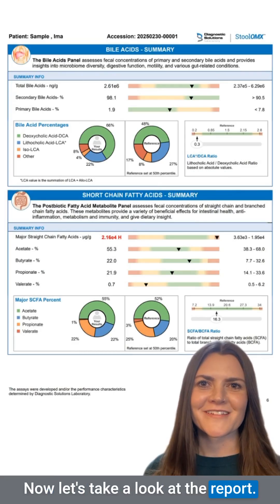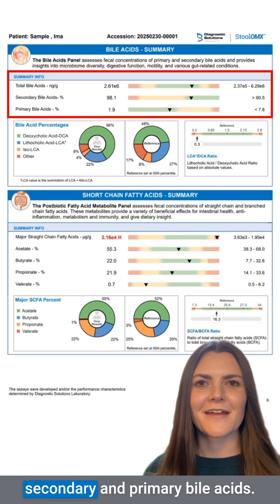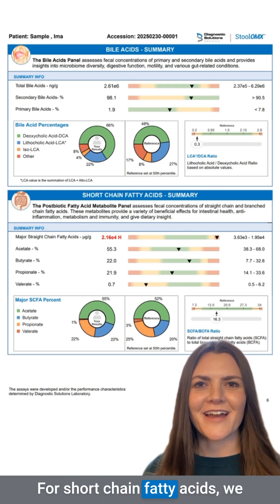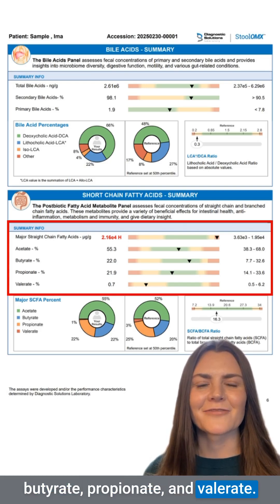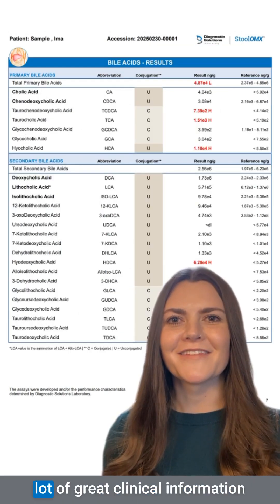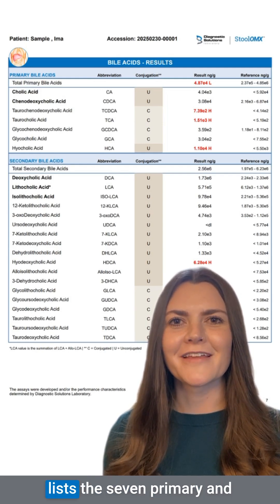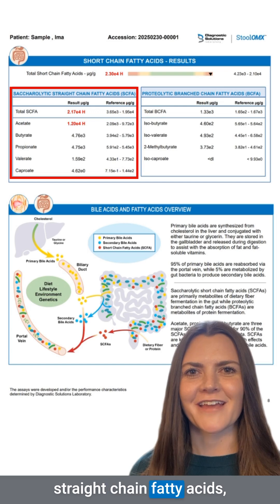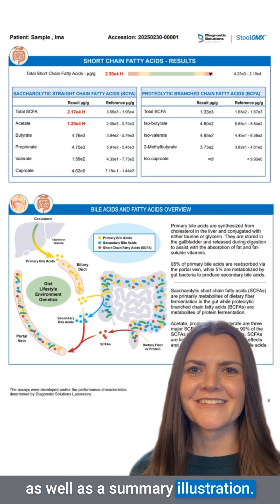IBS? IBD? Bile Acid Clues You Might Be Missing!"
What’s really behind your patient’s gut symptoms? Let’s take a closer look at the StoolOMX™ add-on to the GI-MAP®.

This advanced profile evaluates:

•25 bile acids (total concentrations, percents, and ratios)
•9 short-chain fatty acids
•Underlying contributors to IBS, IBD, bile acid diarrhea, altered motility, and microbiome imbalances

More data. Better answers. Support complex gut cases with greater precision using StoolOMX™. Interested in ordering?